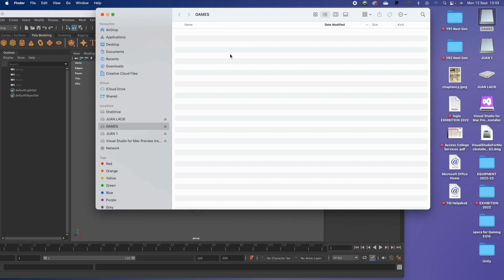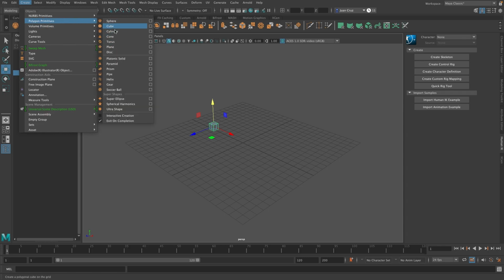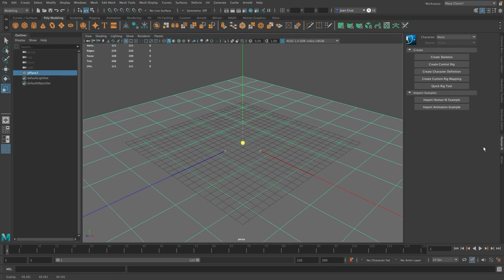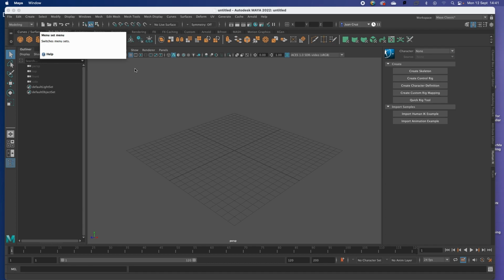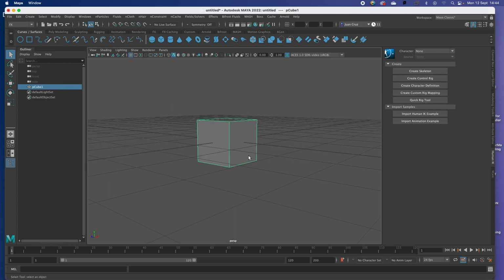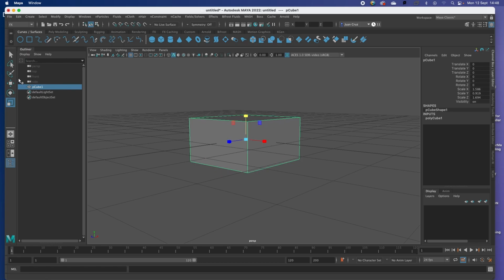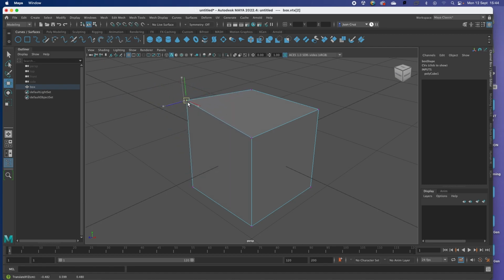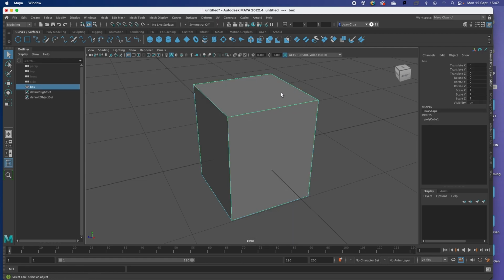1 Set Maya Interface and tools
This video shows How to set up Your Maya Directory and folders